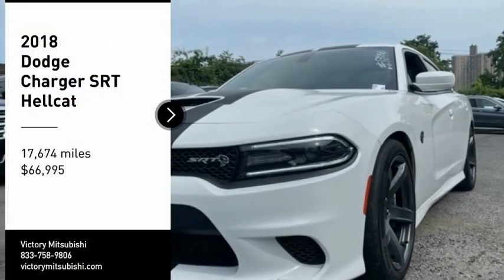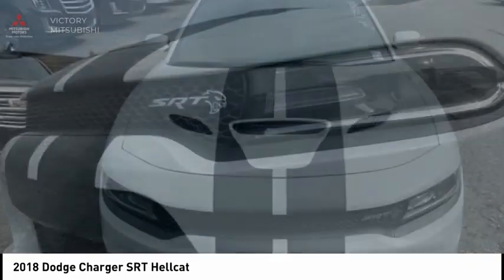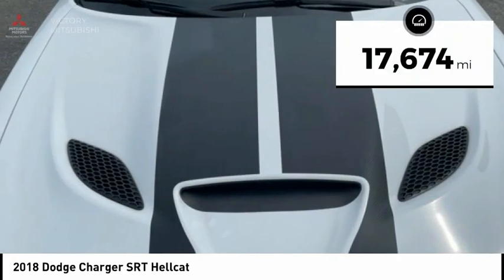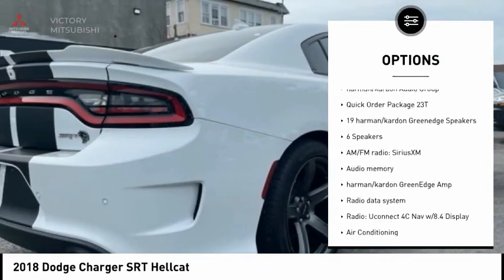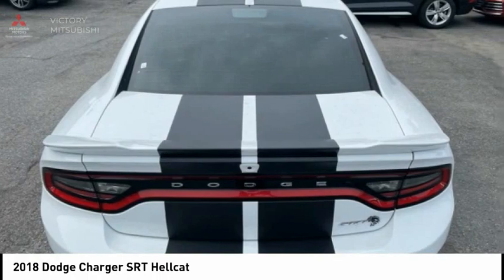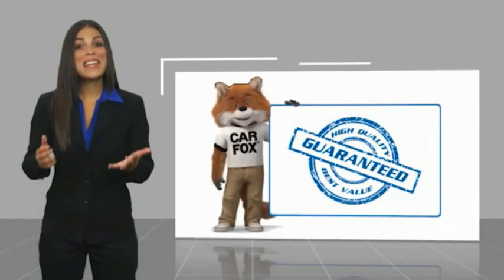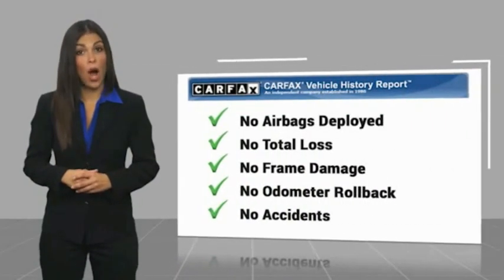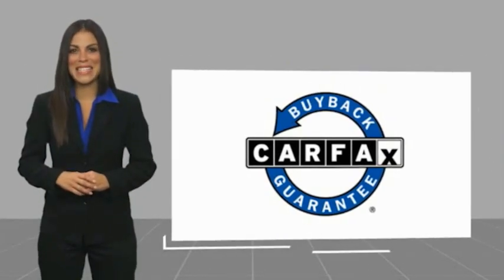2018 Dodge Charger Bronx NY 13956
2018 Dodge Charger SRT Hellcat

Victory Mitsubishi
4070 Boston Road

Welcome to Victory Mitsubishi! We offer a combined inventory of 700 cars new and luxury used vehicles. All Used vehicles come with a quality assurance inspection, our New Vehicles have an unprecedented 10-year 100k mile warranty we also have vehicles car for any want or purpose. Come into test drive this car for any want or purpose. Come in to test drive this Dodge Charger SRT Hellcat today! Priced below KBB Fair Purchase Price! *, Black Leather.brClean CARFAX.br2018 Dodge Charger SRT Hellcat White Knuckle Clearcoat 4D Sedan Save yourself Time and Money - Fill out a credit application online at victorymitsubishi.com and get pre-APPROVED! Financing available for all types of credit with low monthly payment that will fit you budget. Down Payment low as $599. Same day delivery. View our entire inventory by visiting our virtual showroom at victorymitsubishi.com - Only 2 blocks away from Exit 13 off I-95 or Minutes from exit 7 on the Hutchinson Parkway. While we make every effort to ensure the data listed here is correct, there may be instances where the pricing, options or vehicle features may be listed incorrectly. Dealer cannot be held liable for data that is listed incorrectly. Visit Victory Mitsubishi online at victorymitsubishi.com to see more pictures of this vehicle or call us at today to schedule your test drive. please refer to dealers website for exact pricing and for any incentives that we may apply! Our address is 4070 Boston Road, Bronx, NY 10475.br*